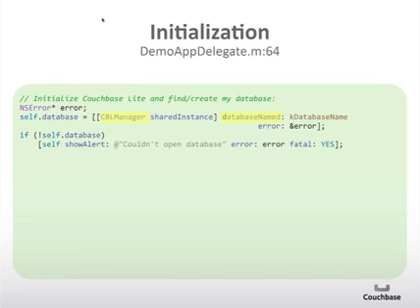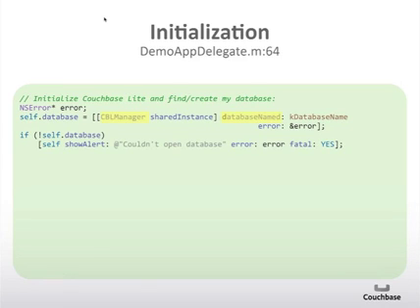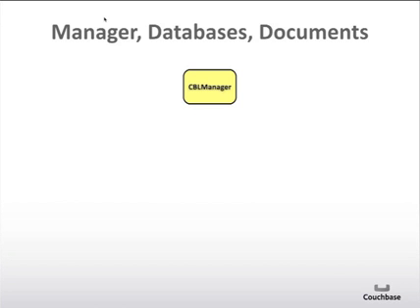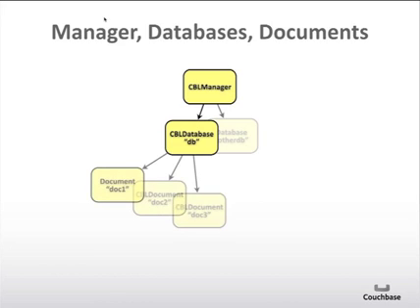Webinar Developing with Couchbase Lite and iOS Mobile clip4